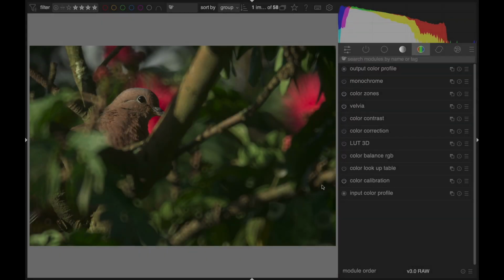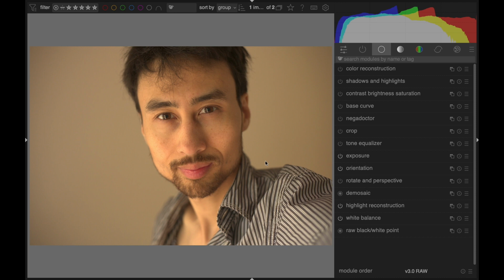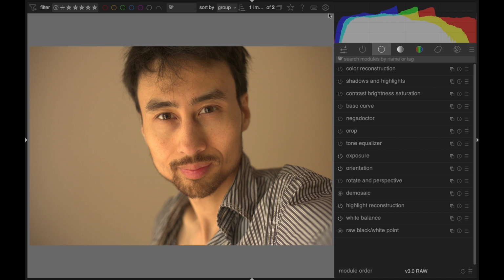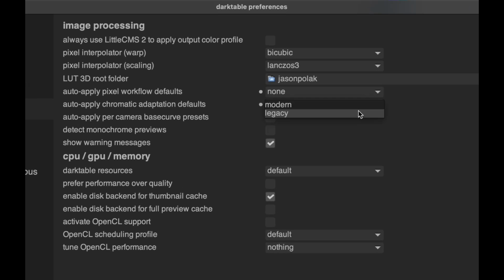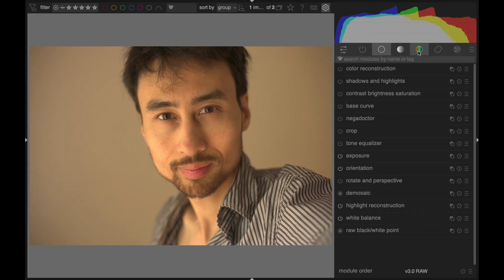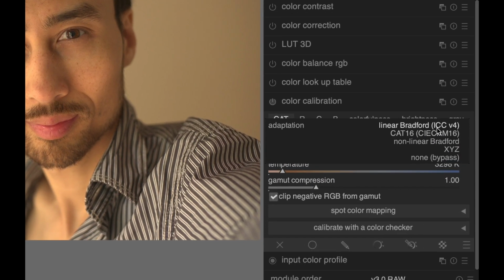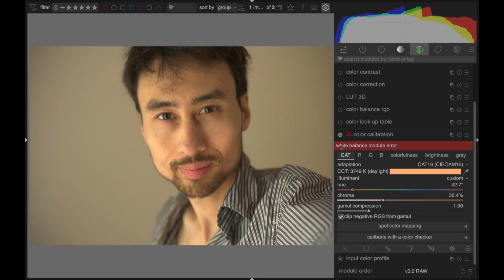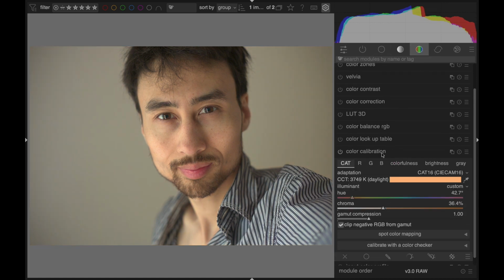Darktable Tutorial | White Balance VS Color Calibration: The disturbing truth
We tested the white balance module versus setting the white balance with "color calibration", another module that can be used for setting the white balance (and it does other things). Which one is better? Watch to find out!

Darktable Course for BEGINNERS!